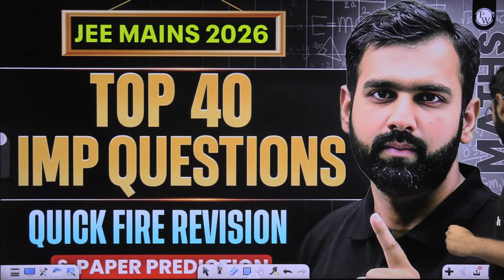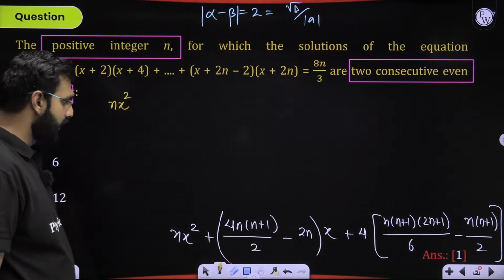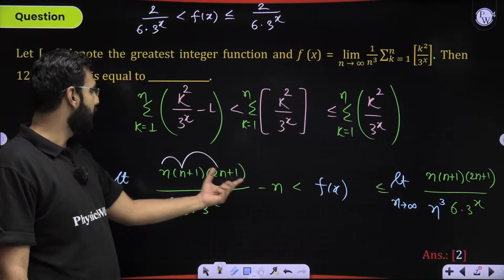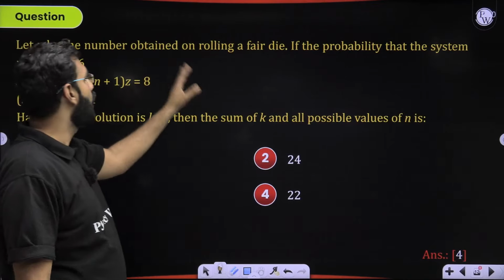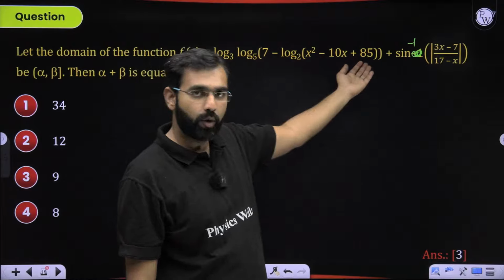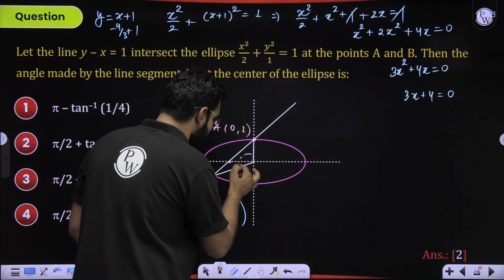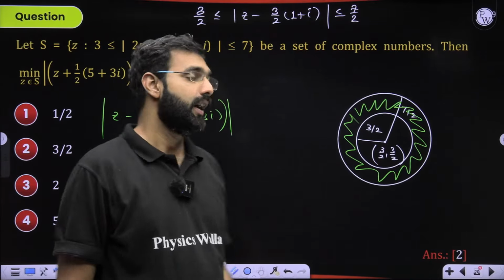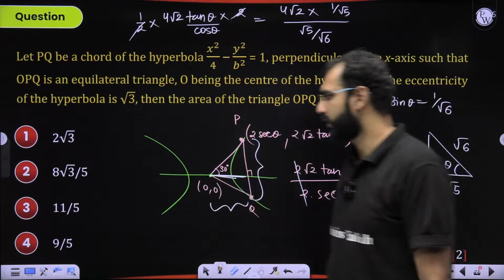Top 40 IMP Questions | JEE Maths Fire Revision 2026🔥| Paper Prediction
Get exam-ready with Top 40 important JEE Maths questions for 2026! 🔥 This fire revision session covers high-weightage concepts, expected question patterns, and smart solving tricks. Perfect for last-minute preparation and boosting confidence. Don’t miss these predicted questions that can make a big difference in your final score! 🚀